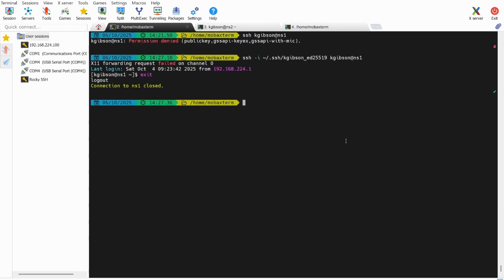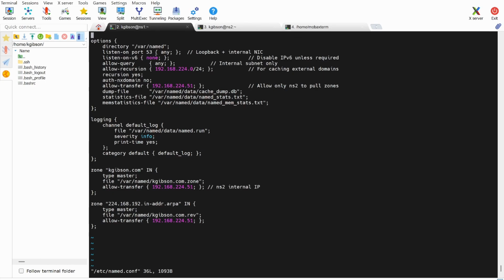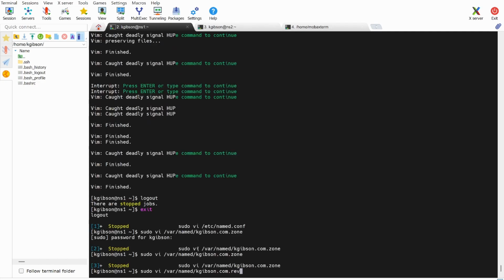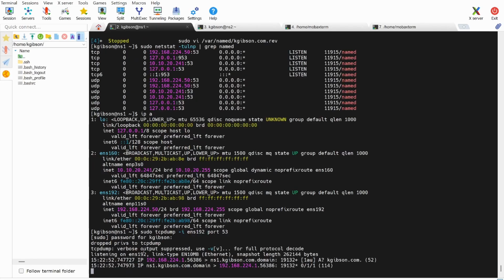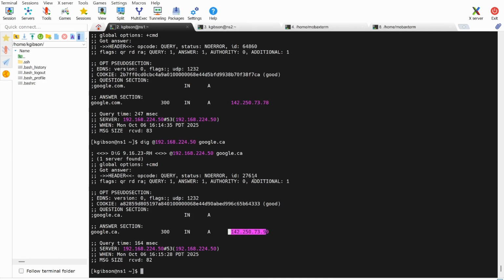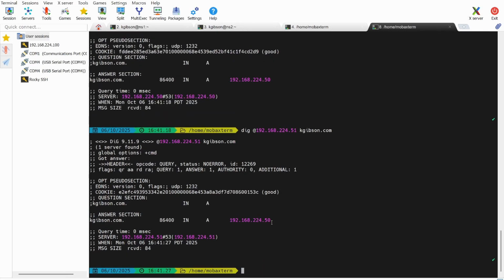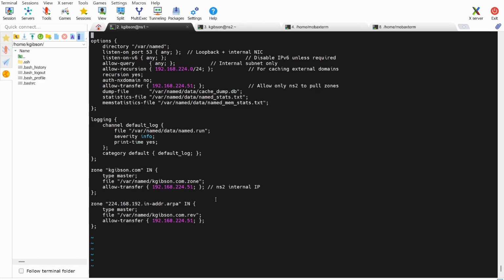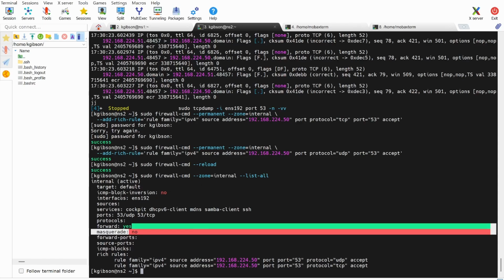281 Linux Assignment 2